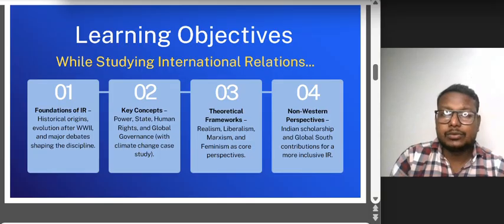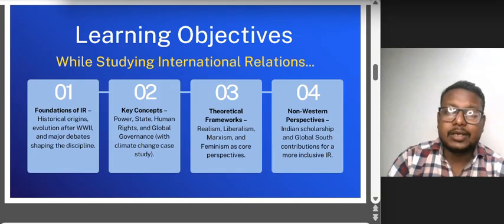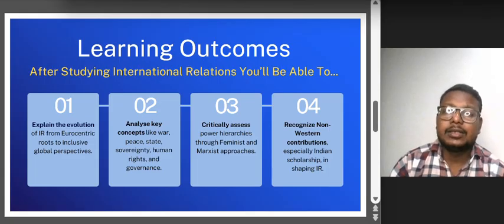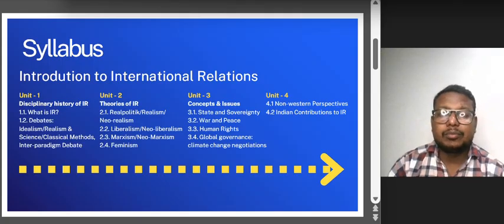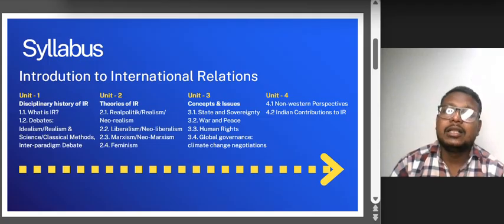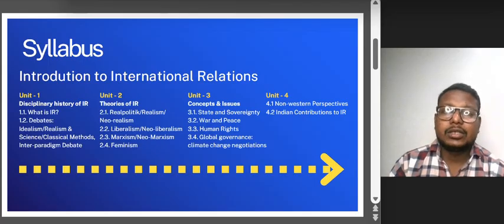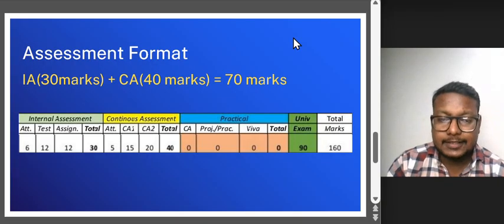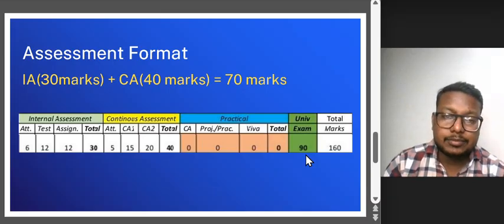DSC Introduction to International Relations 5th Sem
DSC Introduction to International Relations 5th Sem by Mr. Md Sahil